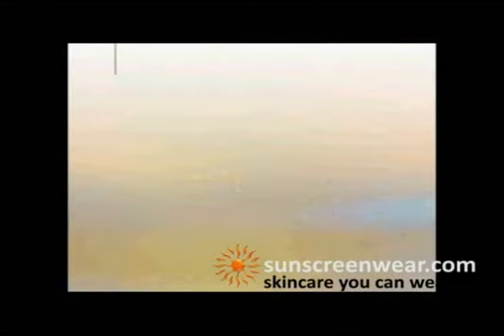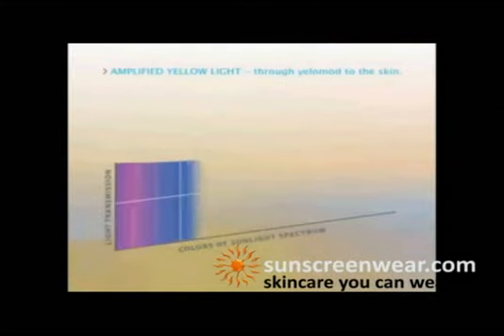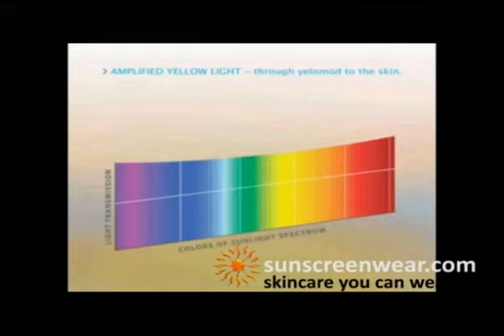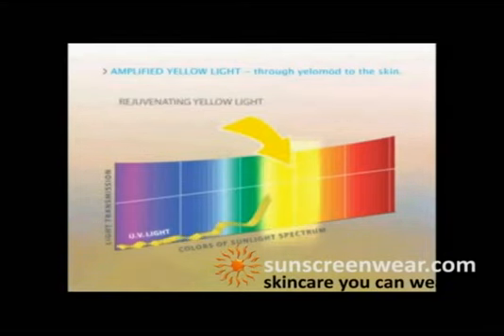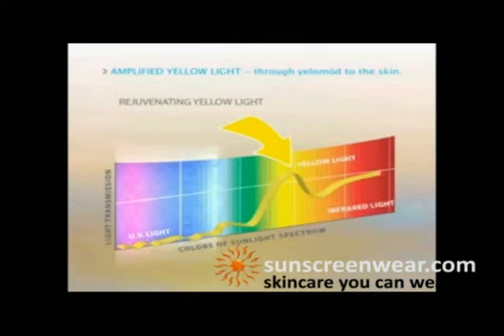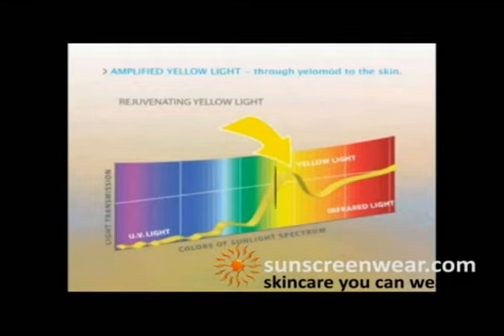How Sunsoul's Yelomod line of UV clothing works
The technical aspects of how Sunsoul's Yelomod line of UV protective clothing works.
SunScreenWear.com supplies the SunSoul clothing line of sun hats and shirts that provide UV protection to UPF50+. Therapeutic, protective sunwear that screens the sun's rays to protect against the UV that causes skin cancer and sunburn.
But why use SunSoul?
These products ALSO use the sun's rays to reduce and manage skin disorders. So if you have acne, suffer from melanoma or many other skin problems, just wearing the hats and shirts a few hours each week will significantly improve your skin condition.